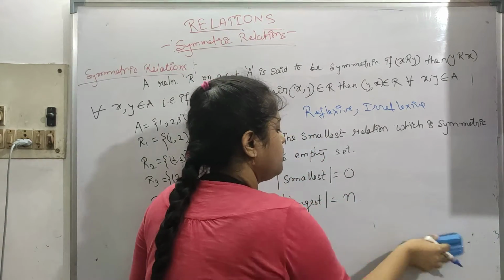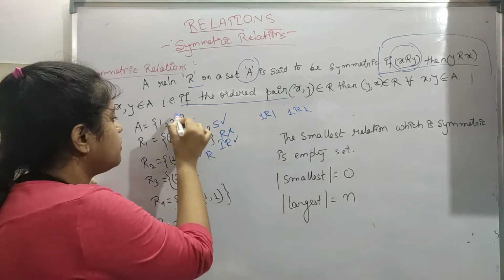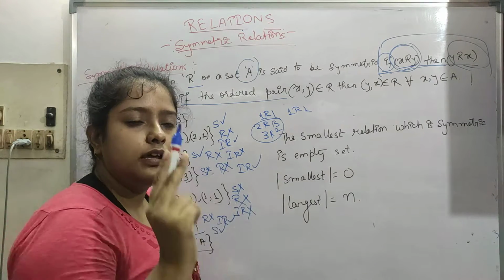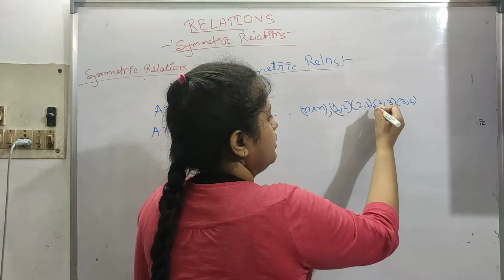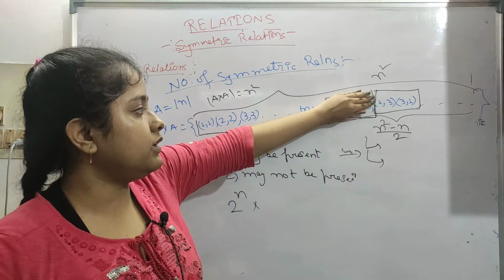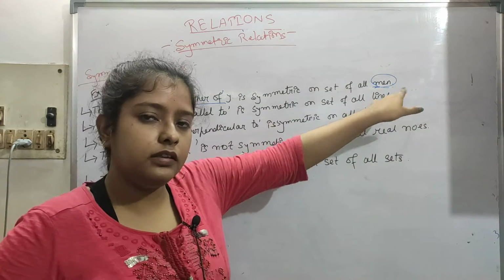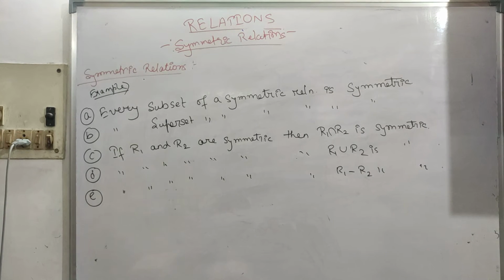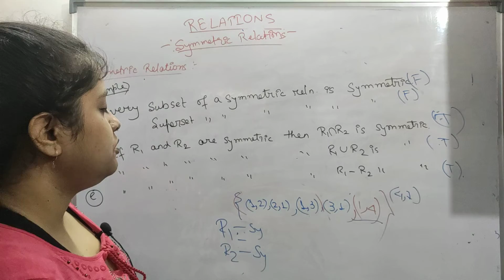L10: Symmetric Relations.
Symmetric Relations.

In this video I've discussed about symmetric Relations. Examples. Number if symmetric Relations.